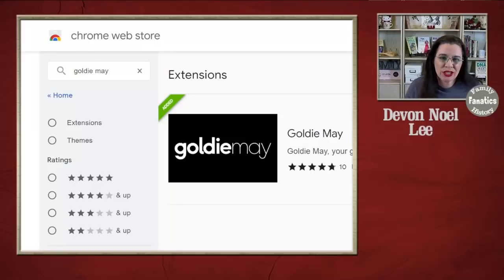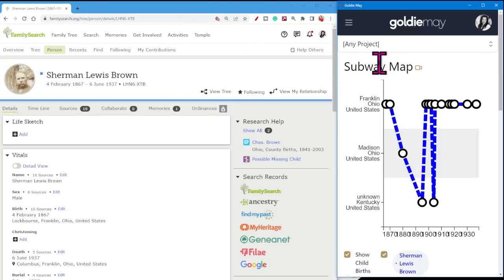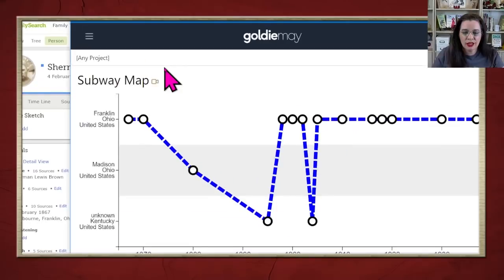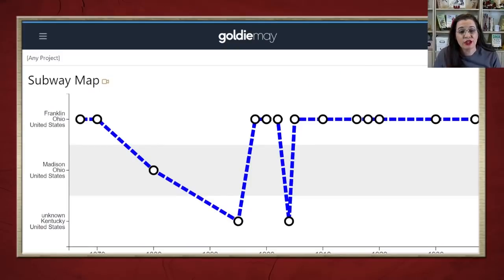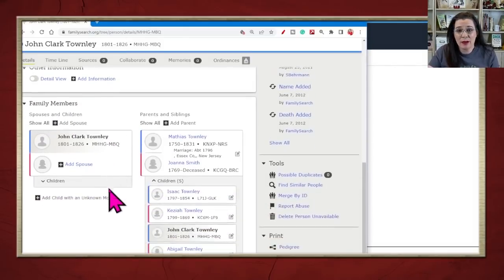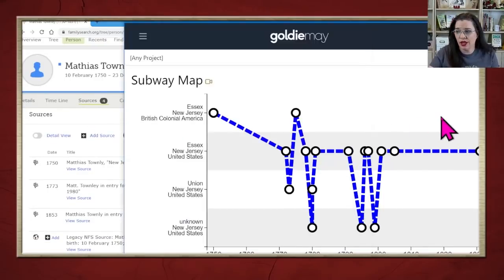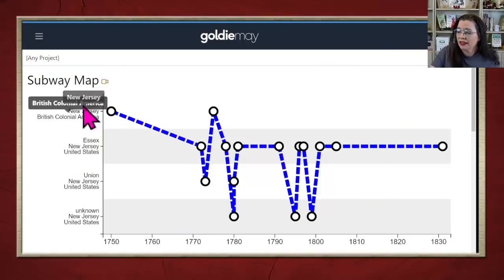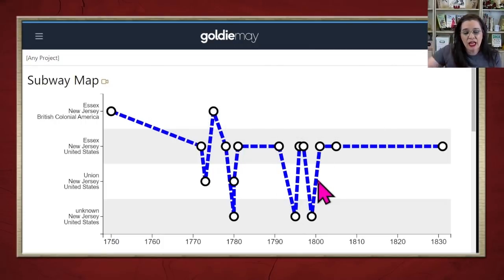Fix Your Messy Family Tree with Goldie May’s Subway Map Tool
Find MISTAKES in your FamilySearch family tree with Goldie May's Premium feature called Subway Map. Spot errors that need to be fixed now!

CONTINUE LEARNING

CHAPTERS

00:00 Introduction
00:33 Get Goldie May Chrome Extension
01:02 Log in to FamilySearch & Goldie May
01:48 Subway Map overview
04:42 Why you don't see a subway line?
06:11 Why source dates aren't on the subway
07:23 Understanding zig zags
10:12 Should you add facts after death?
12:19 Change the location level to see errors
14:17 An ideal subway line
15:05 Do you want to learn more?